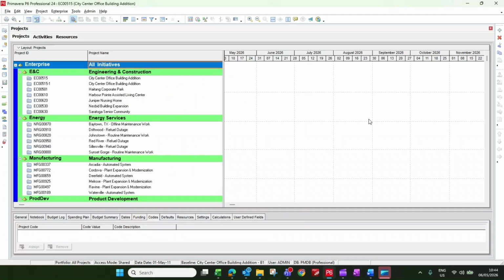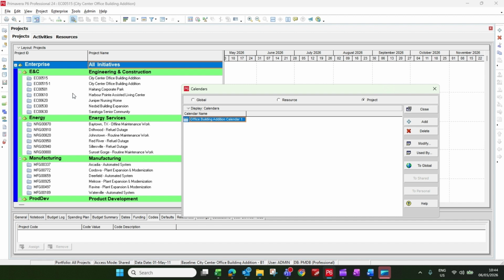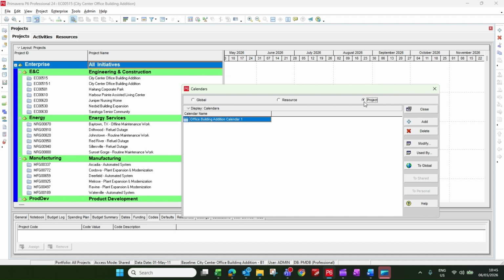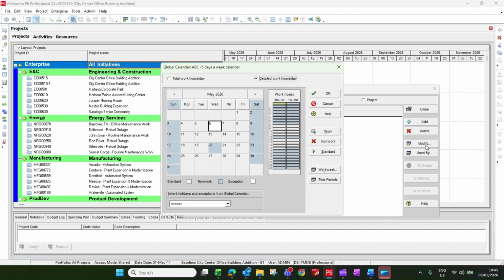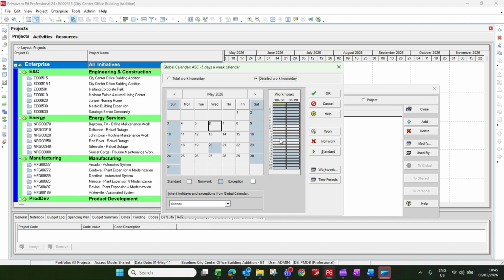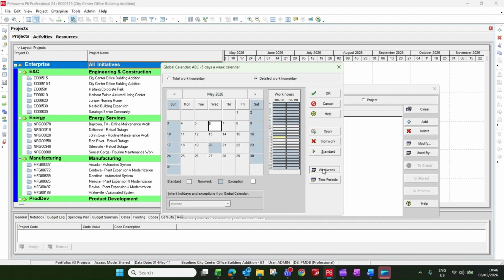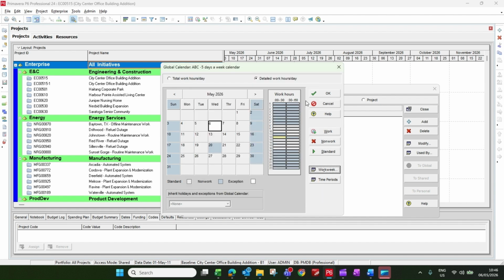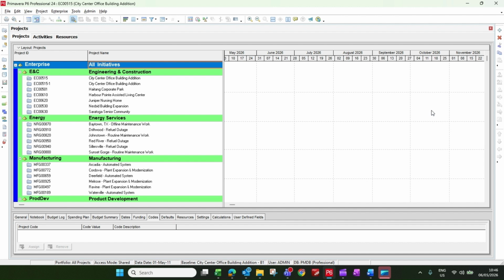How to Create a Calendar in Primavera P6 | Step-by-Step for Beginners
In this video, I will show you how to create and set up a calendar in Primavera P6 step by step. A properly defined calendar is essential for accurate scheduling, duration calculation, and project planning.
We will cover:

Creating a new calendar in Primavera P6
Difference between Global, Project, and Resource calendars
Setting working days and working hours
Adding holidays and non-working days
Best practices for better scheduling

This tutorial is perfect for beginners and professionals working in project planning and controls.